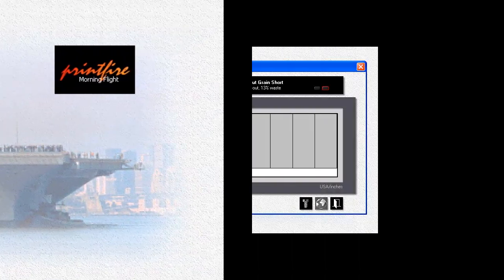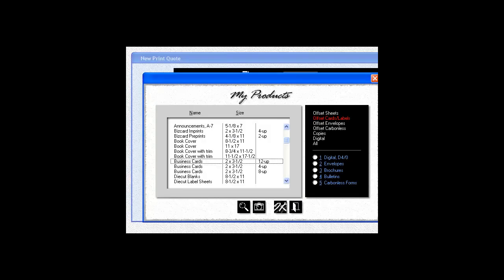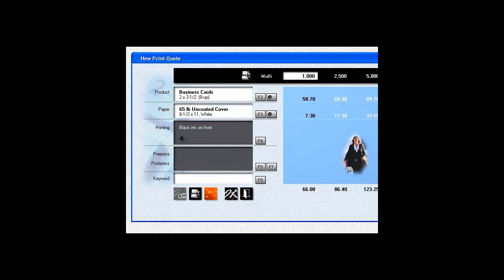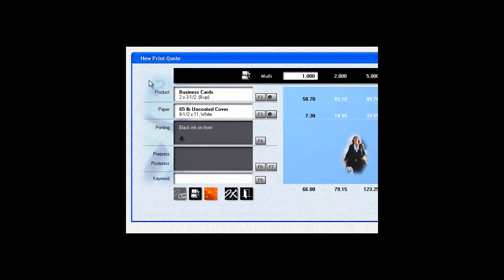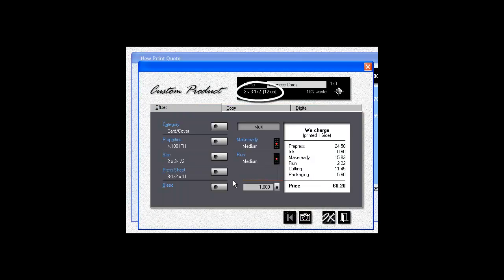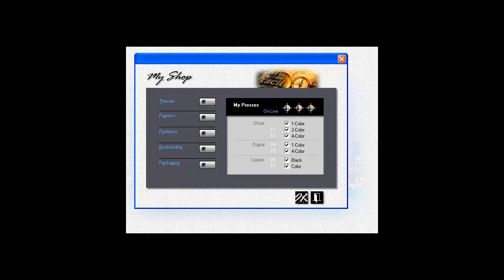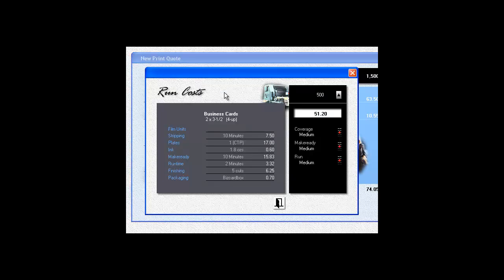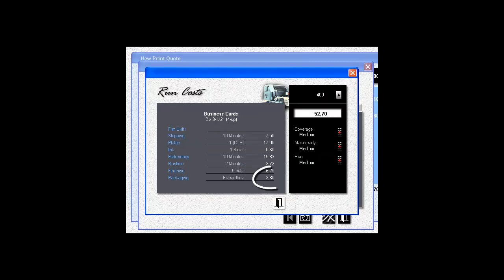Pricing Business Cards with Morning Flight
A quick video on how to price Business Cards